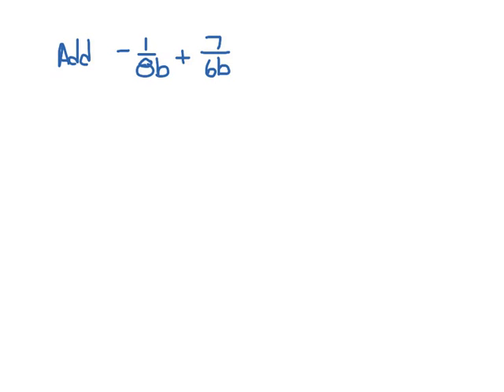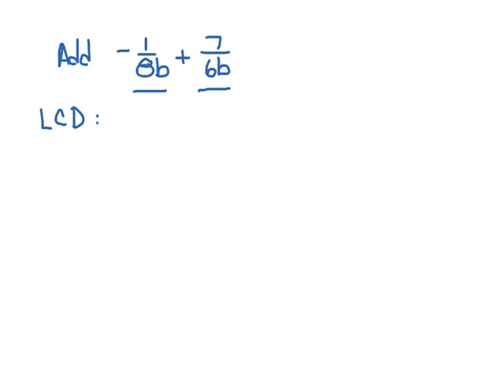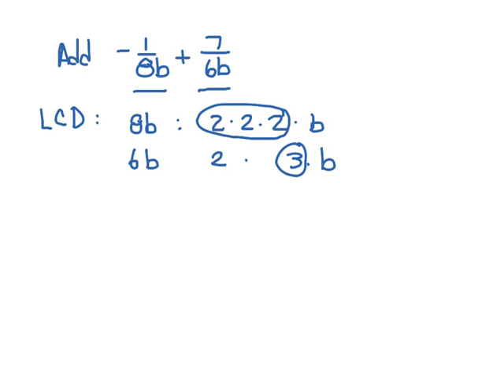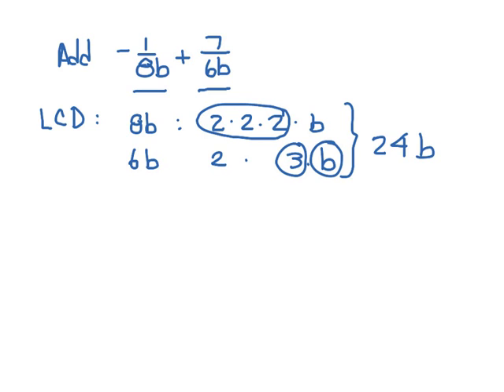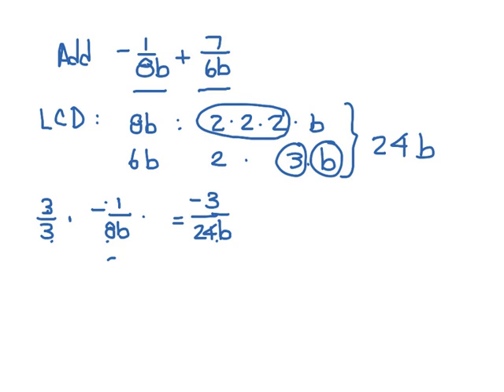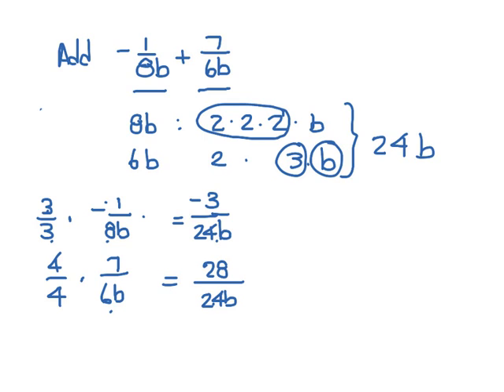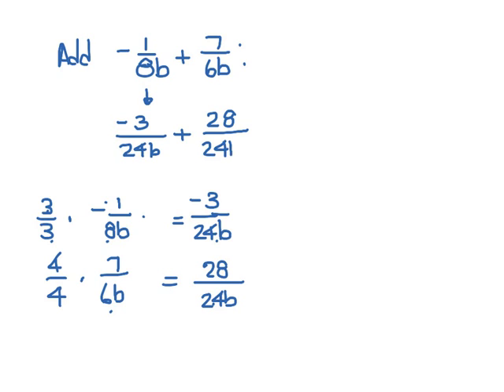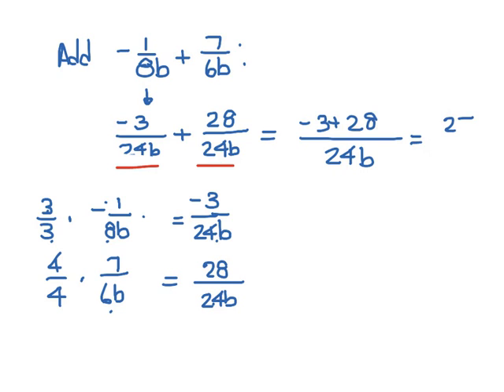MAT 0028 ALEKS Module 7 Adding rational expressions w/denominator ax and bx basic